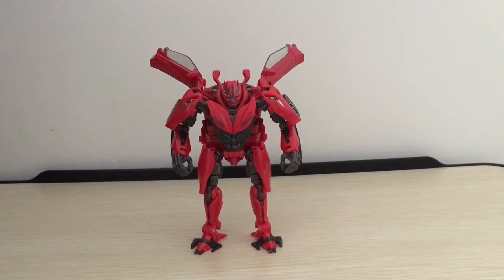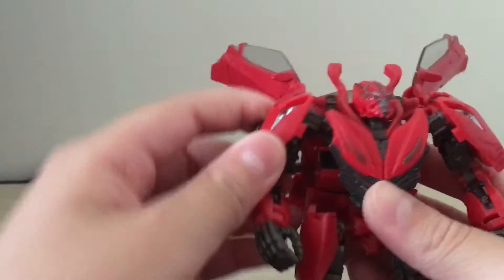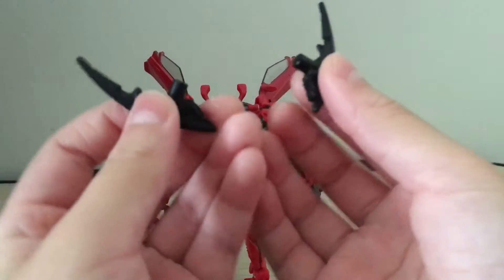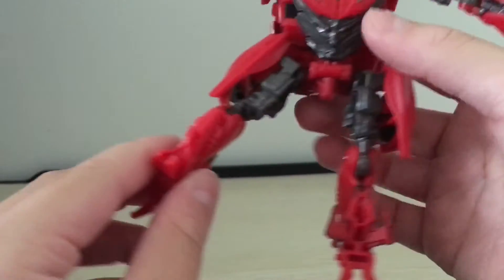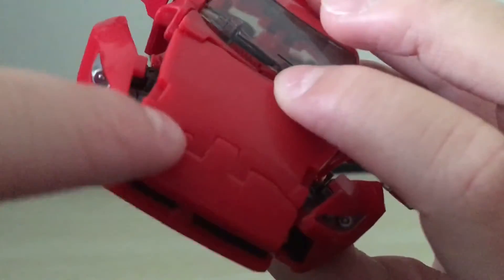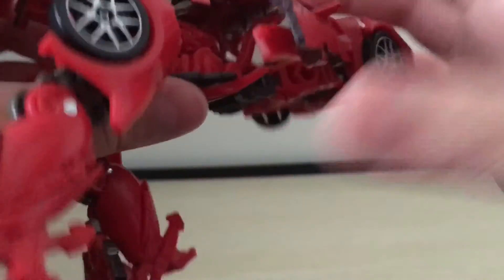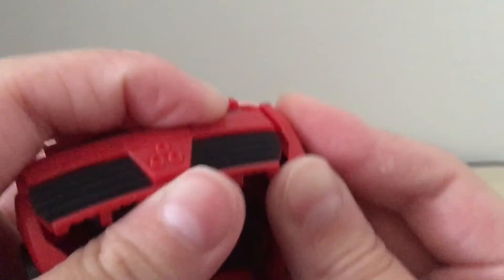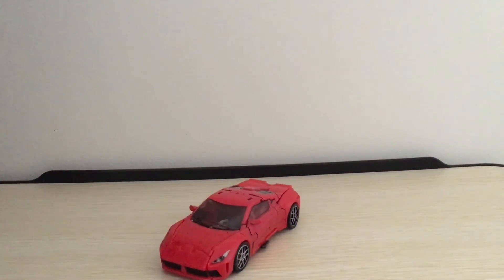Transformers Studio Series Dino review!